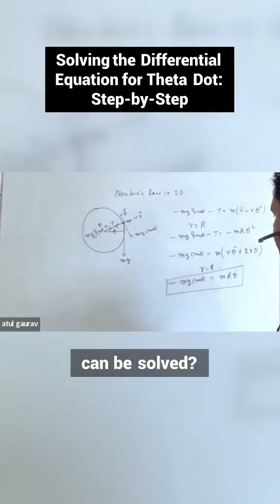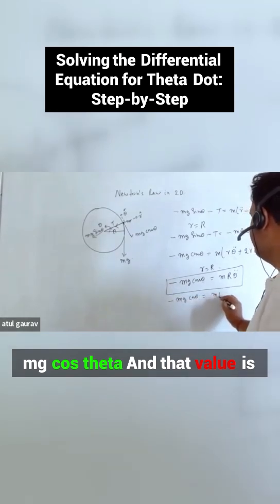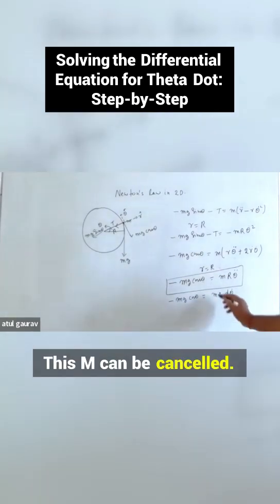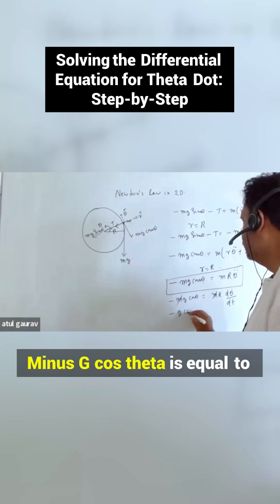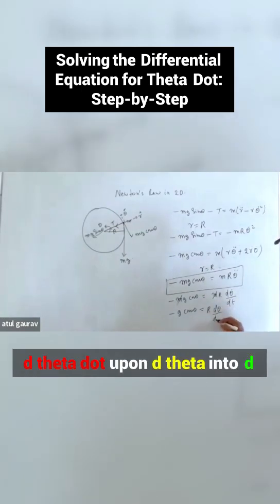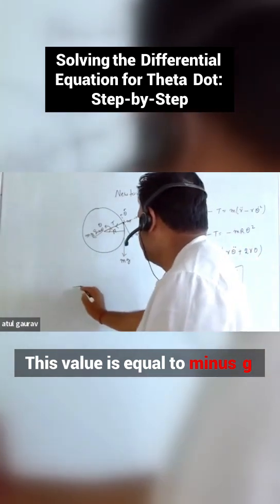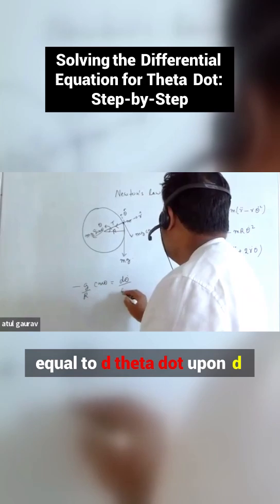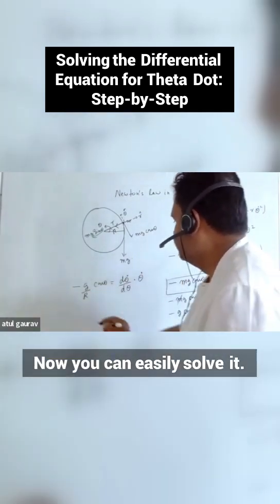Theta Dot Demystified in 60 Seconds! | Must-Know CSIR NET Trick 🔥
In this rapid-fire CSIR NET Physics Short, Atul Sir from Pravegaa Education breaks down the concept of angular velocity (θ̇) and its role in solving tricky mechanics problems. Perfect for mastering rotational motion and differential equations – a must-know for CSIR NET aspirants!

🎯 Fast, Clear & Exam-Focused
🧠 Learn a smart approach to tricky DE problems
🚀 Boost your problem-solving speed in rotational mechanics

📚 For complete preparation, join our Live + Recorded Batch starting now!